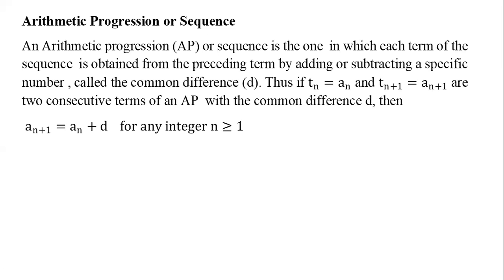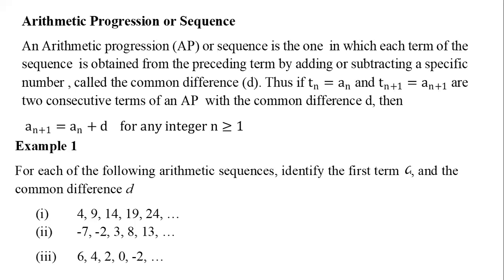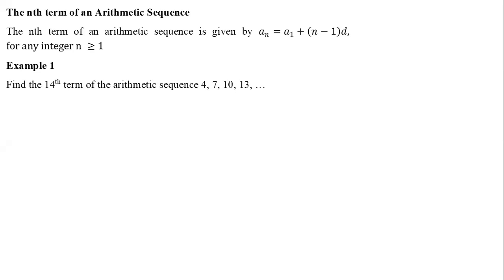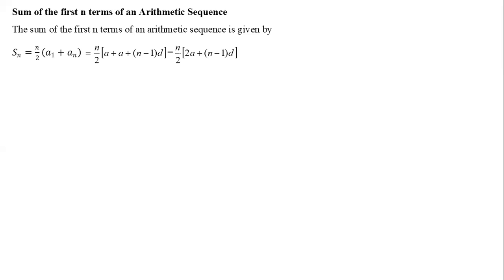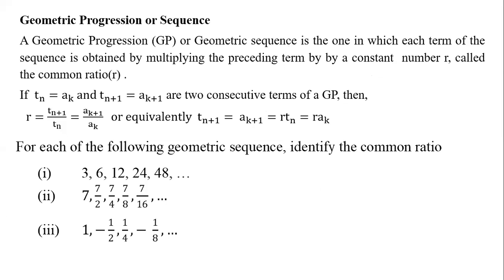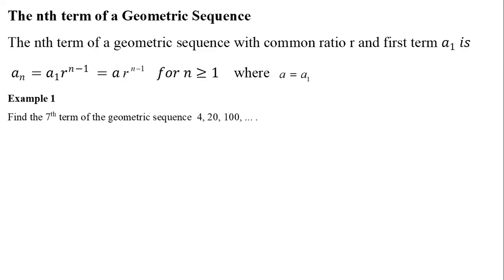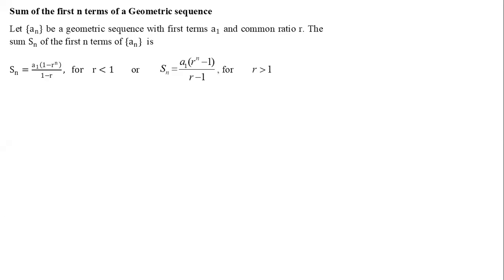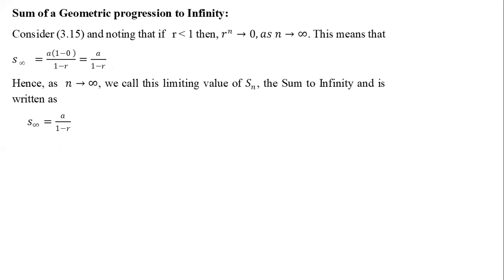Sequence_and_series_2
Mathematics (SSS)